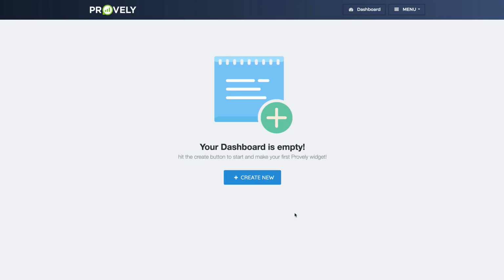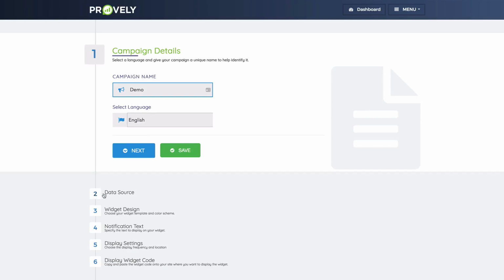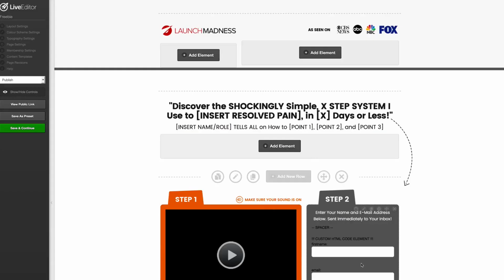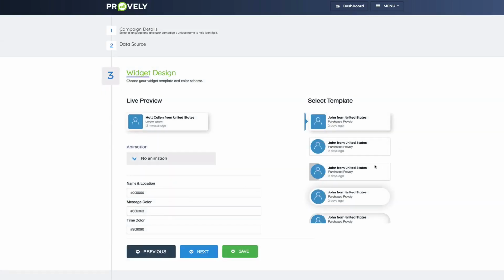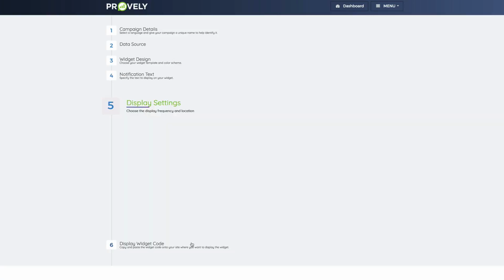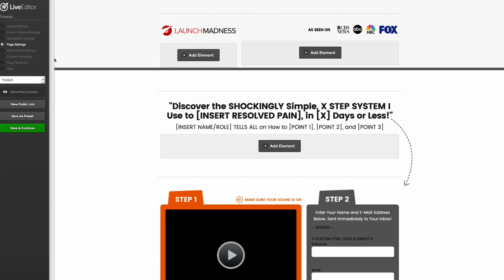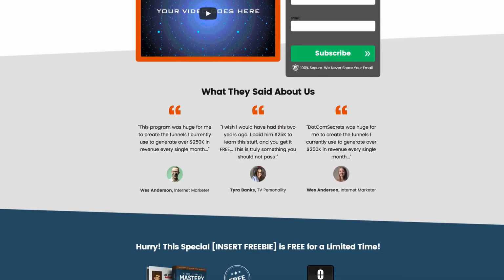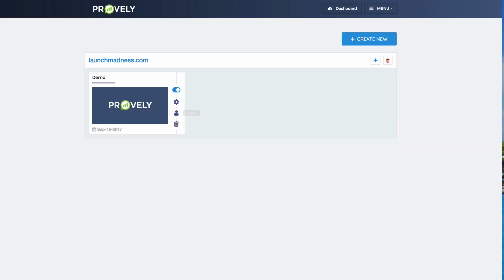Provely Review - Provely Review | Provely Bonus | Provely Demo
Provely is a new software that displays a visual and audible notification on any page of your site and tells your visitors about others taking action – opting in, making a sale, registering for a webinar – it adds that infectious special proof that makes them want to do the same .
provely review - provely review.

don't be mistaken by all the fake provely reviews on google and youtube  99% of the people behind the reviews haven't even bought the product let alone tried it out for themselves  they are just ready to offer a provely bonus and make an affiliate commission from you.

Read this honest review and get our huge Provely Bonus package

Provely bonus
Provely review
Provely does it work
Best Provely
Buy Provely
Buy Provely with credit card
Get Provely
Provely  special
Provely on sale
Provely Discount
Provely Testimonial
Provely Walkthrough and Details
make money online
entrepreneur
Provely demo
provely review & bonus
provely review & bonuses
purchase provely
is provely a scam
reviews on provely